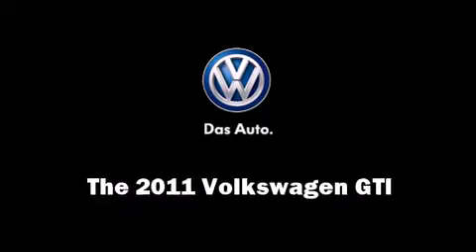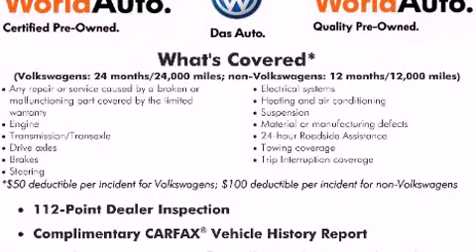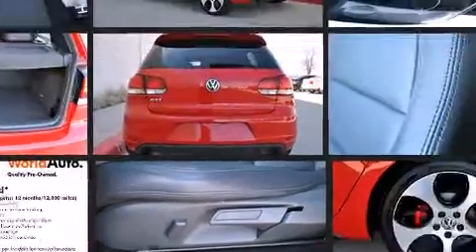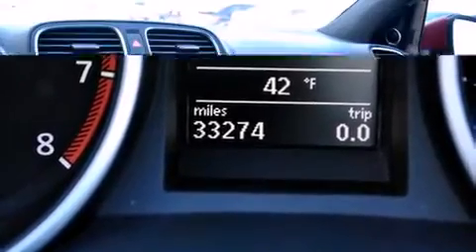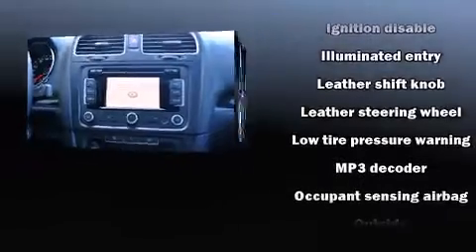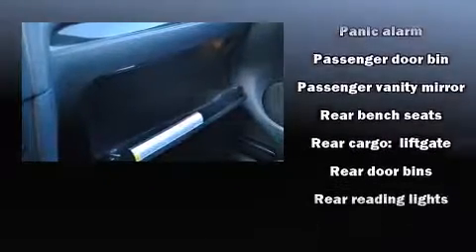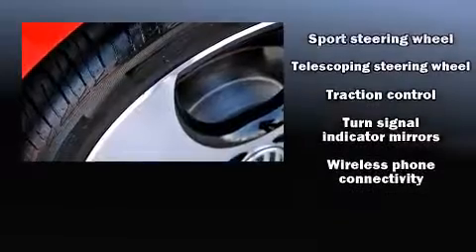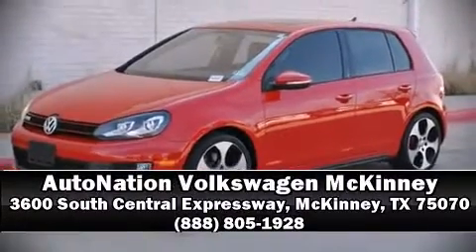2011 Volkswagen GTI Autobahn 5-Door in McKinney, TX 75070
AutoNation Volkswagen McKinney
3600 South Central Expressway

Get excited about the 2011 Volkswagen GTI. With fewer than 35,000 miles on the odometer, this hatchback hits the mark with consumers demanding economical versatility! Under the hood you'll find a 4 cylinder engine with more than 200 horsepower, providing a smooth and predictable driving experience. Well tuned suspension and stability control deliver a spirited, yet composed, ride and drive A turbocharger is also included as an economical means of increasing performance. It's equipped with tons of terrific amenities, but it won't break your budget. Like heated seats, a leather steering wheel, an outside temperature display, power door mirrors and heated door mirrors, power windows, cruise control, rear wipers, and remote keyless entry. Storage solutions are integrated throughout the interior, demonstrating thoughtful attention to detail. You and your passengers will enjoy the stereo system, which includes a CD player with MP3 capability, and 8 speakers, providing excellent sound throughout the cabin. Volkswagen ensures the safety and security of its passengers with equipment such as: dual front impact airbags with occupant sensing airbag, head curtain airbags, traction control, brake assist, anti-whiplash front head restraints, a security system, and 4 wheel disc brakes with ABS. We have a skilled and knowledgeable sales staff with many years of experience satisfying our customers needs. We'd be happy to answer any questions that you may have. We are here to help you.